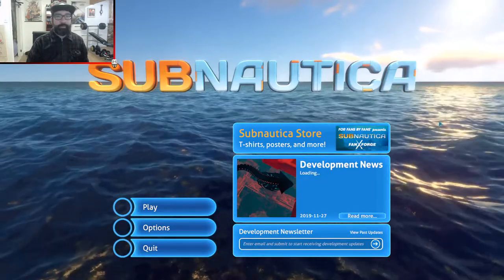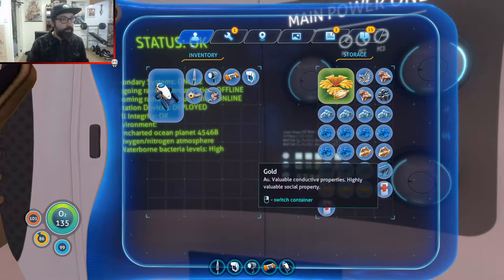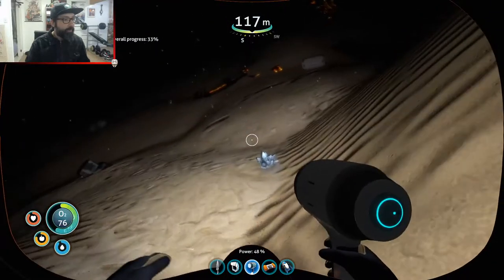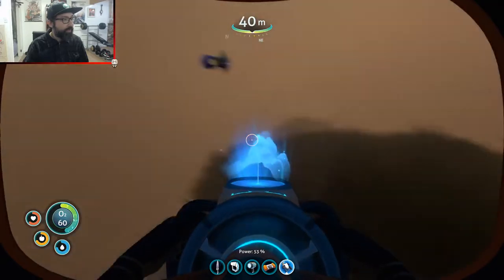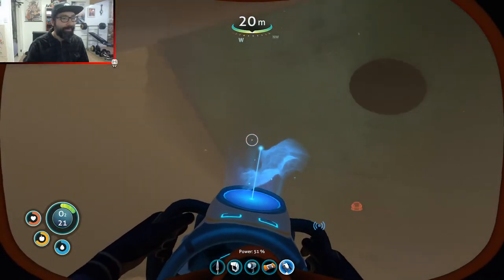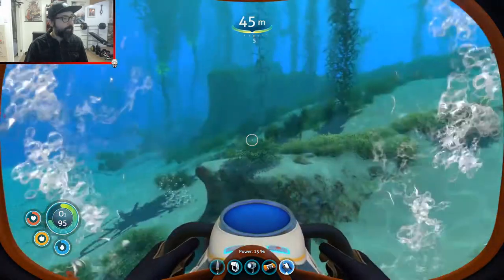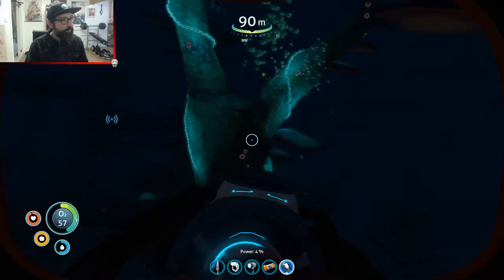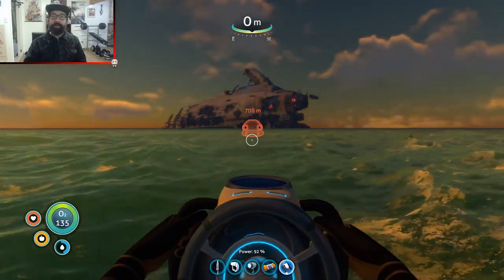Subnautica [7] Creatures of the Night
Subnautica
Part 7
Creatures of the Night

Subnautica is an open-world survival action-adventure video game developed and published by Unknown Worlds Entertainment. It allows the player to freely explore the ocean on an alien planet, known as planet 4546B, after their spaceship crashes on the planet's surface. The player must collect resources and face creatures to survive.

And don't forget to smash that BELL icon too so you don't miss any of the new stuff.

Thank you very much, my friends and best of luck in all your adventures!! :)